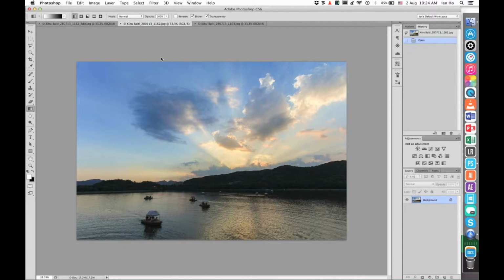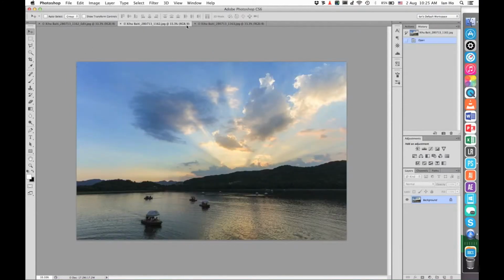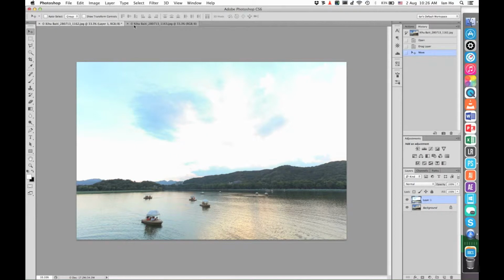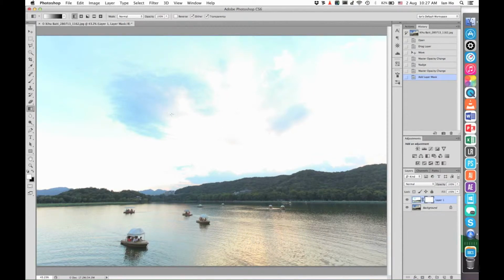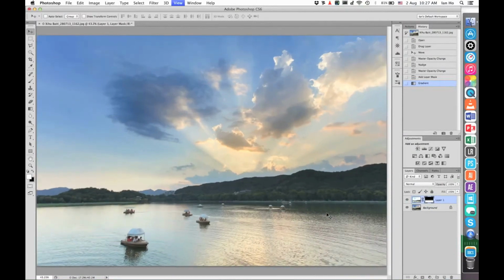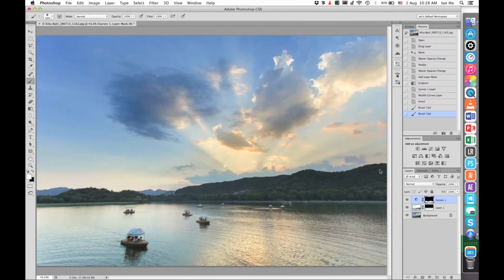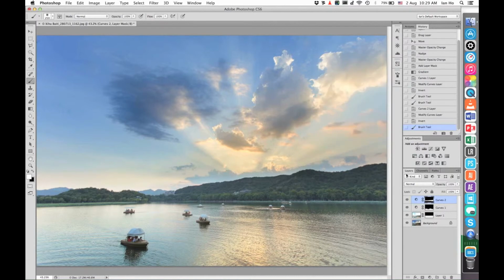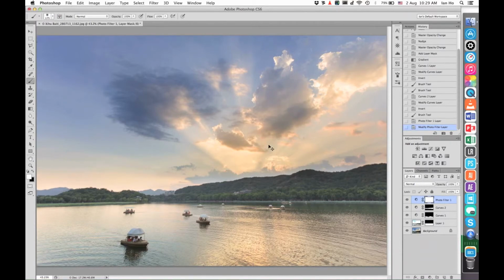Exposure Blending Tutorial in Photoshop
Many photographers know how to use the in-built Photoshop HDR plug-in to create HDR images, but the results sometimes look overdone or unsatisfactory.  This tutorial teaches you how to manually do a HDR using the Exposure Blending technique which gives more control and photo-realism over the HDR plug-in method.